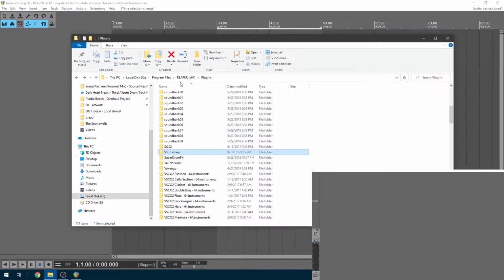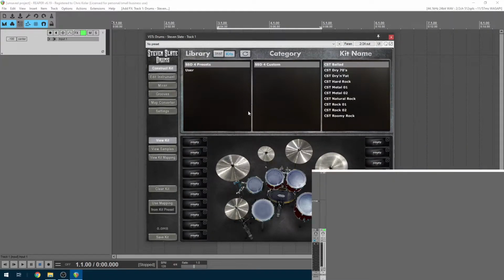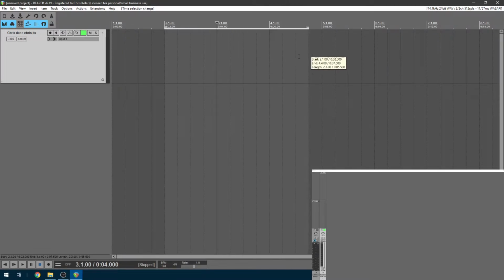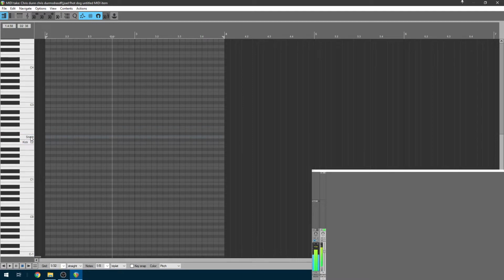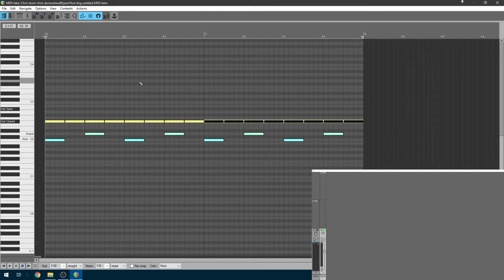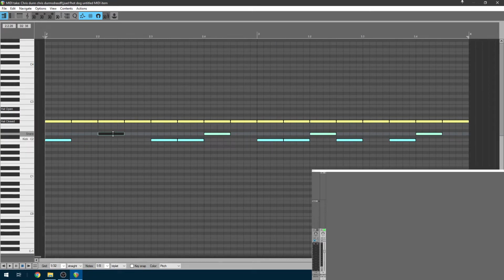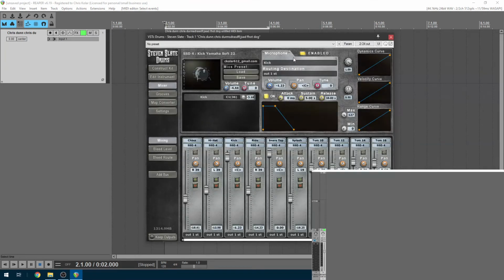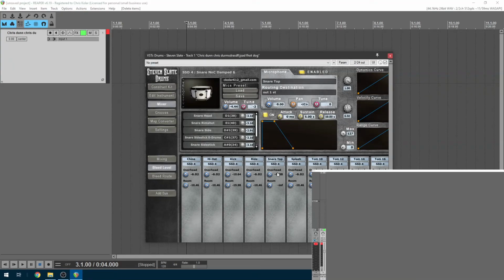drums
for a friend of mine who wanted to learn how to program MIDI drums in reaper